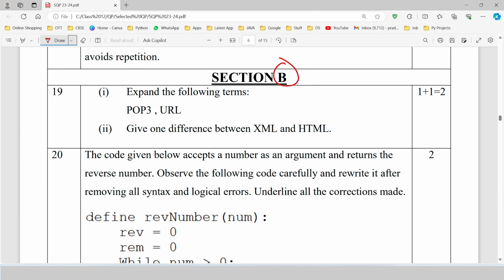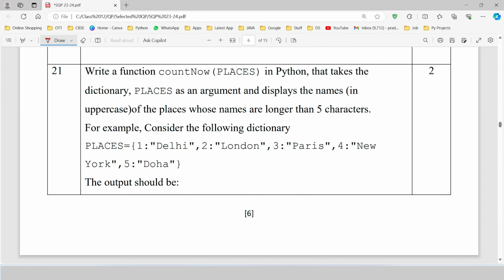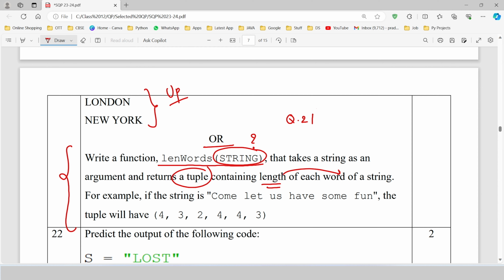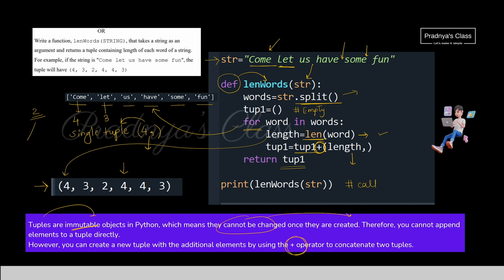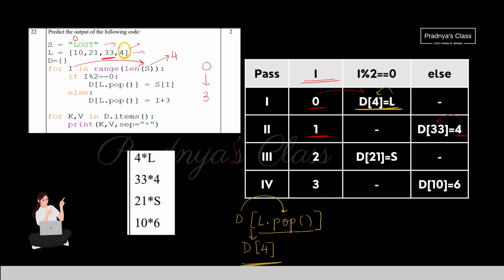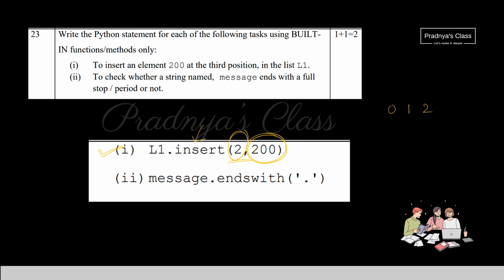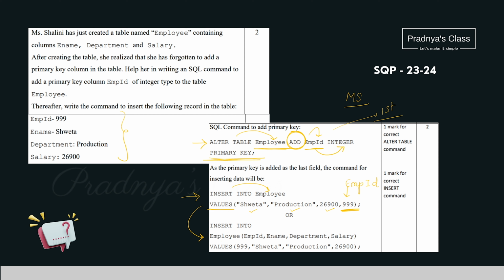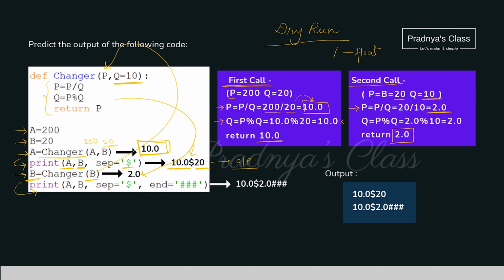Solved Sample Paper Class 12 Computer Science 23-24 Board Exam | Section B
🎓 In this video, we will be working out on the solution of the question in the Section B of the CBSE Class 12 Sample Paper for the academic session 2023-24.

Support me - Like 👍and Share.
Best of luck, and let's achieve academic excellence together!